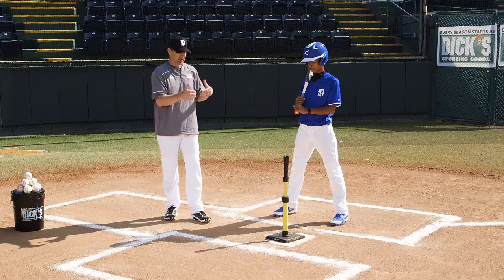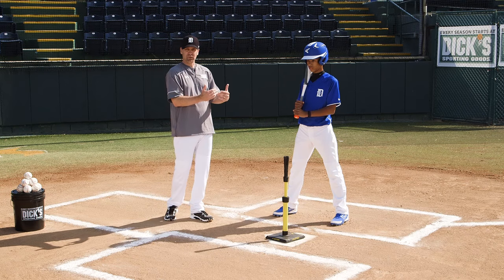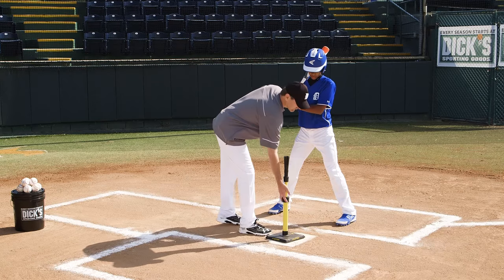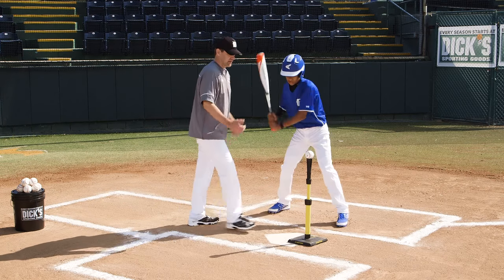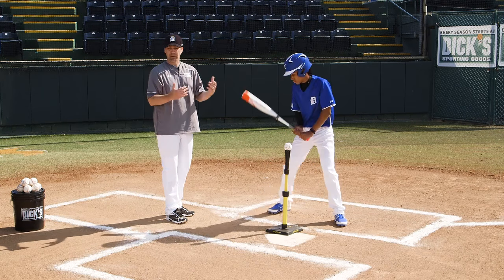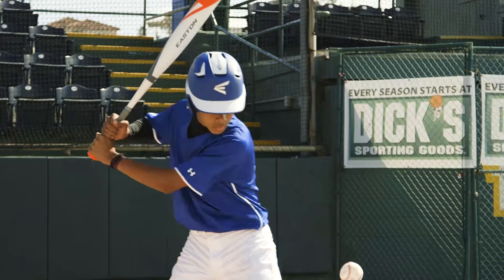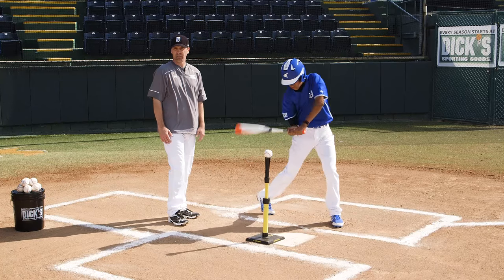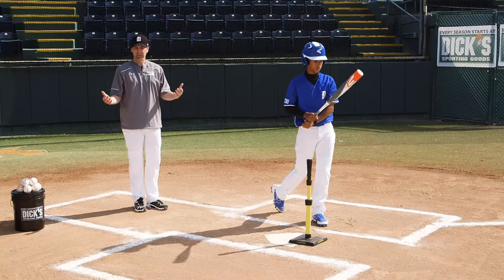The Benefits of Practicing with a Baseball Batting Tee - Baseball Pro Tips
Keep your swing sharp and your hand-eye coordination on point by using one of the oldest and simplest forms of baseball training aid: the batting tee. Sometimes there’s a stigma from t-ball that says you should outgrow it, but that’s not the case. The tee is one of the best ways to hone your swing as a hitter.

One drill you can work on with the tee is to simulate your eyes tracking the pitch. Get in your normal stance and act as though you are looking out at the pitcher. Let your eyes travel as if they are following the pitch in and then lock onto the ball as you complete the swing. Remember to make contact off the tee. This is a great way to help fine-tune your swing and work on making it a consistent motion.

SOCIAL
Become a part of the DICK’S Sporting Goods community: